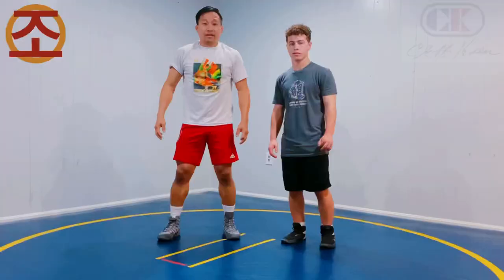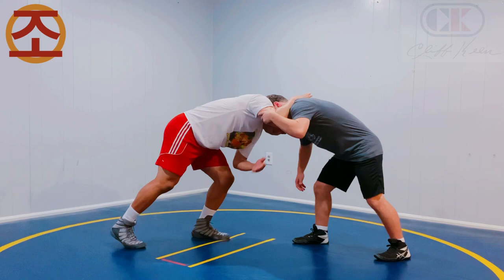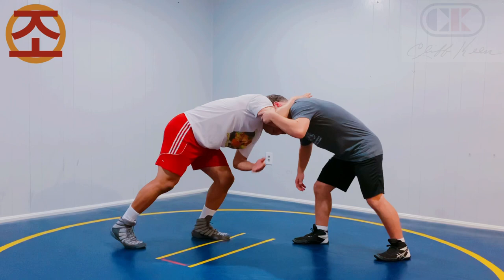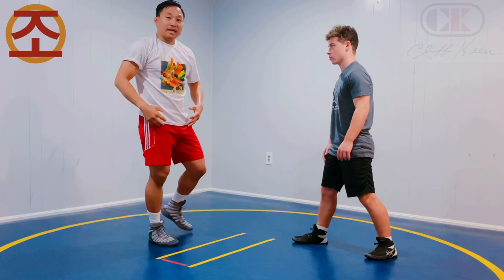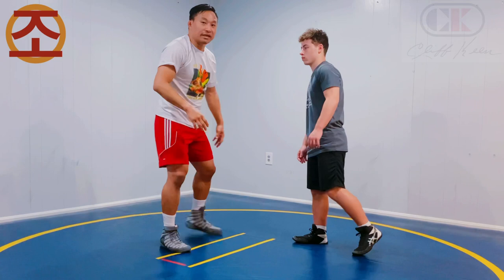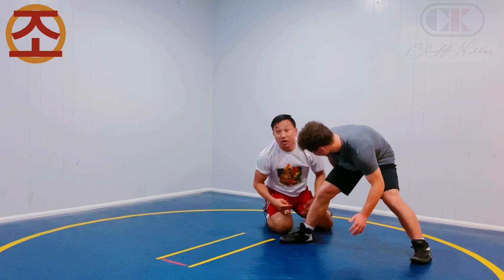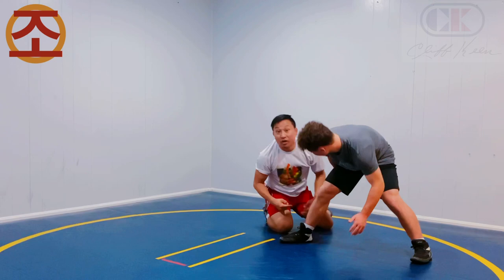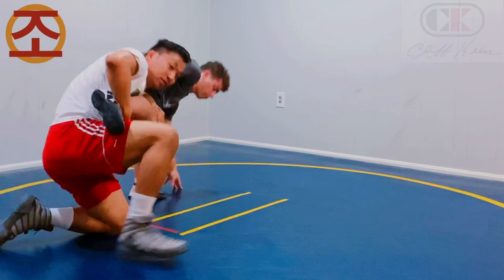Technique Breakdown- Abdulrashid Sadulaev Outside Step Misdirection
2x Olympic Champion Abdulrashid Sadulaev is one of the most technical wrestlers in the world, yet he is better known for his horsepower.

He has several outside step misdirections and covered 4 of them